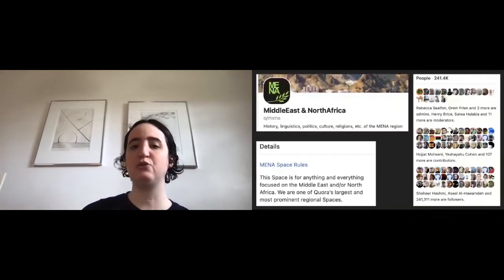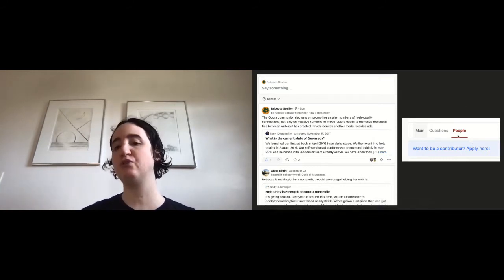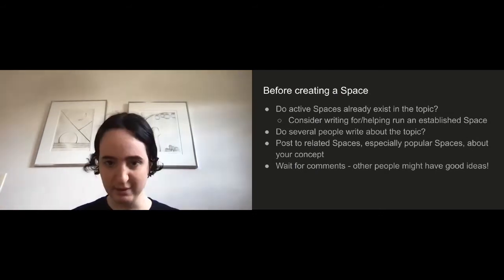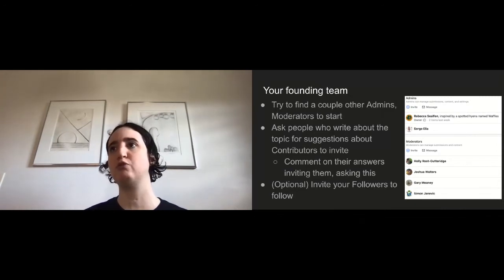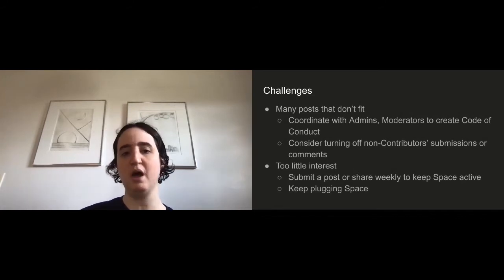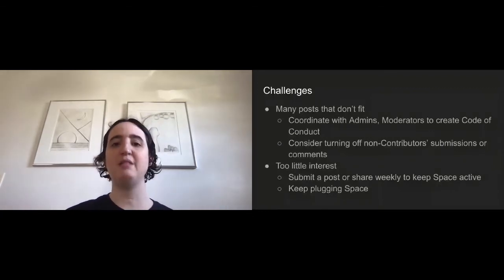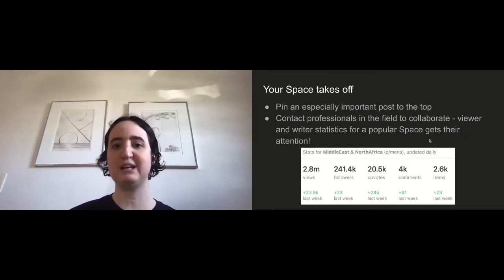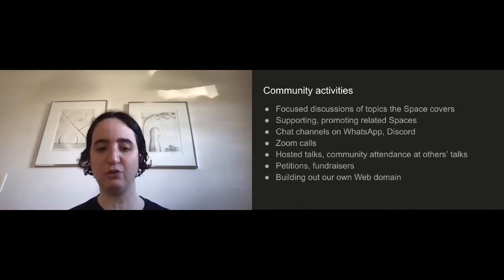How to Build Interest-Based Community Through Quora Space | Rebecca Sealfon | Momentum 2021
A talk by Rebecca Sealfon at Momentum 2021

Momentum2021 is a personal and professional development conference run by the coaches and authors of: